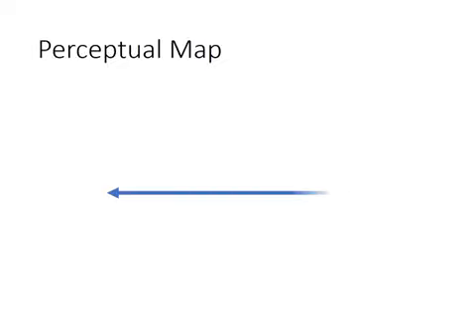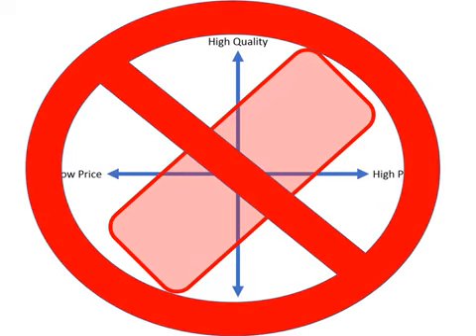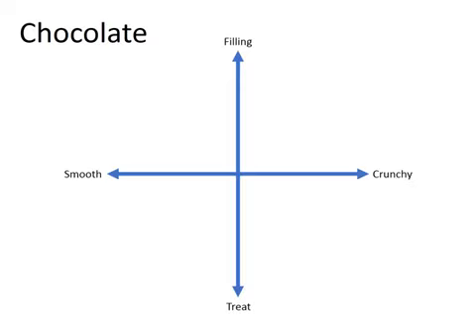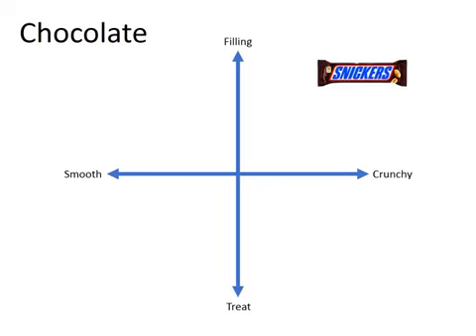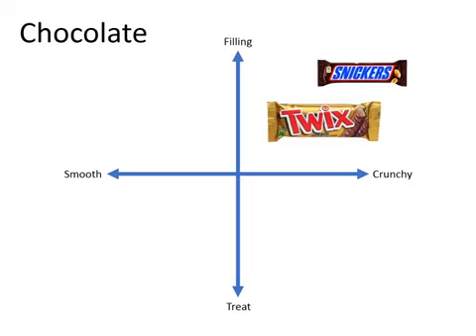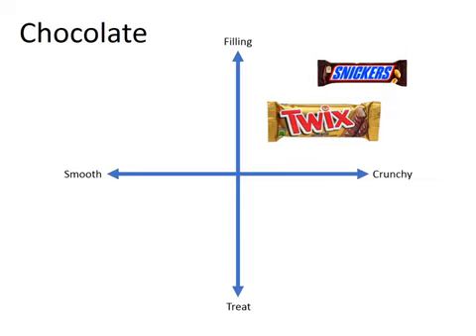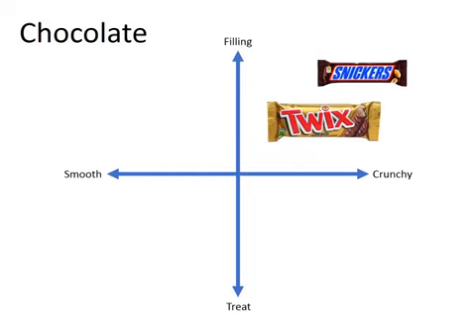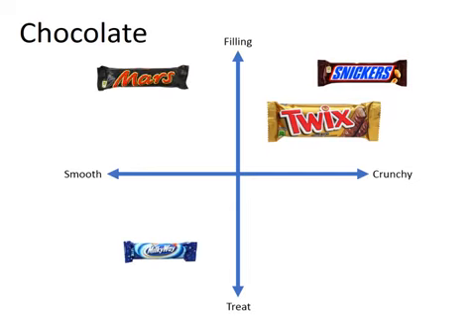Marketing STP - positioning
Marketing positioning